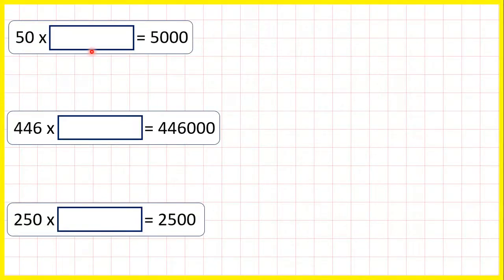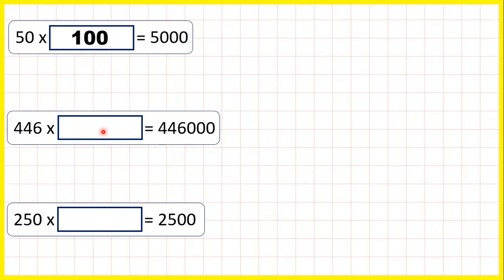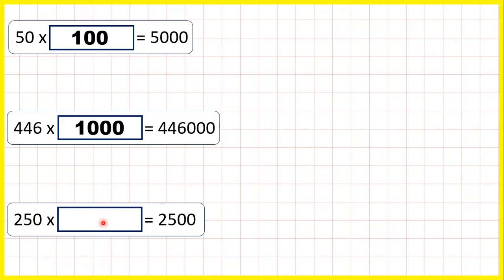Solve missing number problems for multiplying by 10, 100 or 1000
67 Solve missing number problems for multiplying by 10, 100 or 1000

maths, maths, key stage 2, ks2, lesson, teaching, tutorial, multiply by 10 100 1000, multiply whole numbers, by 10 100 or 1000, by 10 100 and 1000, missing number problems, missing number, multiply by 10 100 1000 missing number, multiplication, multiply, multiplying whole numbers, 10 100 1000, missing number multiplication by 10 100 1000,